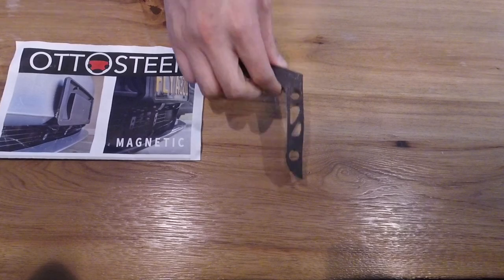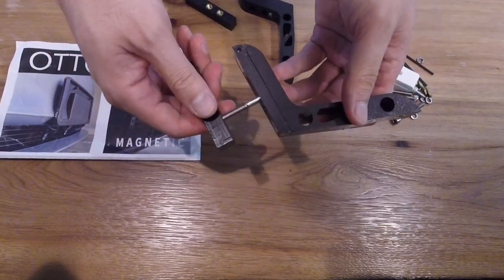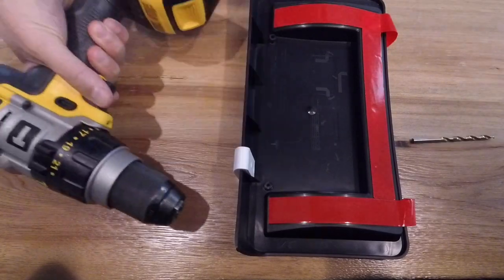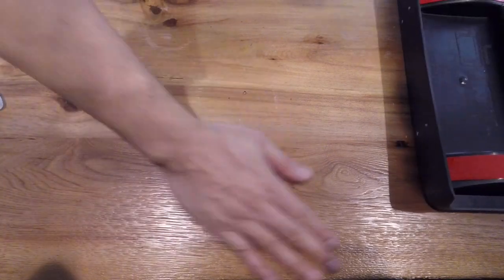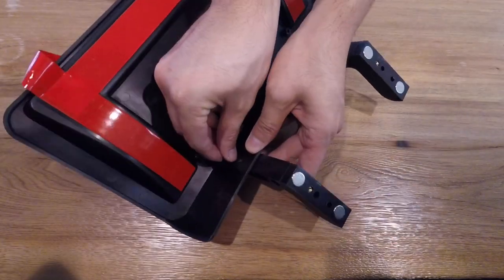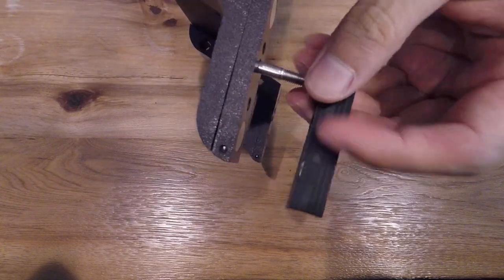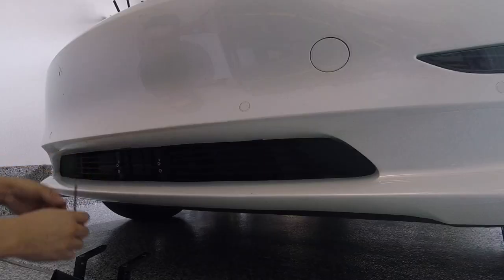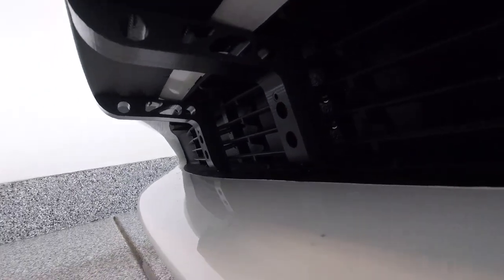Tesla Model 3 Magnetic License Plate Holder by OttoSteer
License Plate Frame Promo

🔥UNLIMITED FREE FOR LIFE SUPERCHARGING FOR INVENTORY VEHICLES and Select Inventory instead of Customize

USE this link to order if you want to customize for 1,000 miles of free Supercharging

All other promo